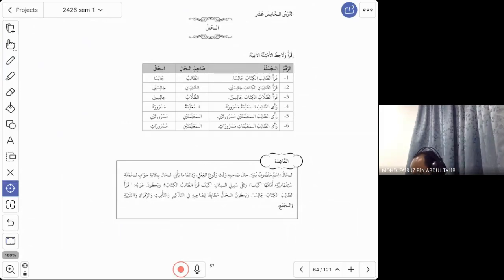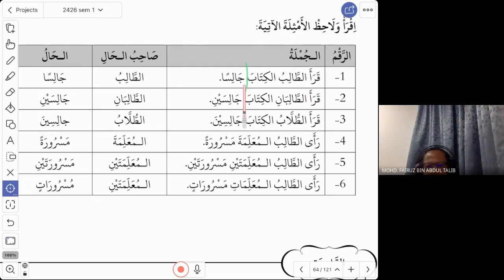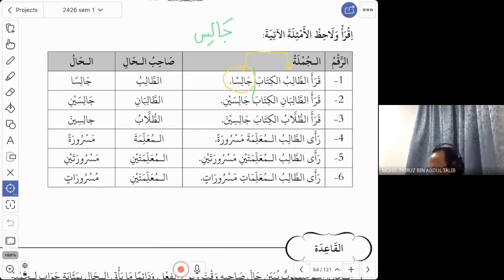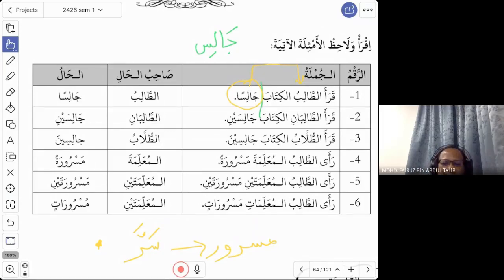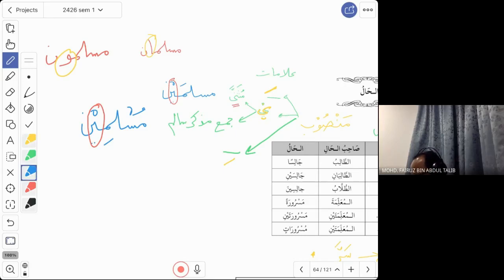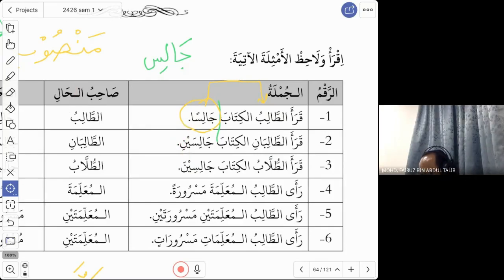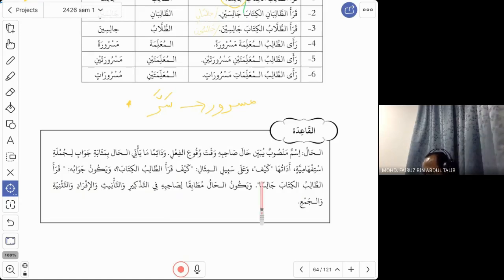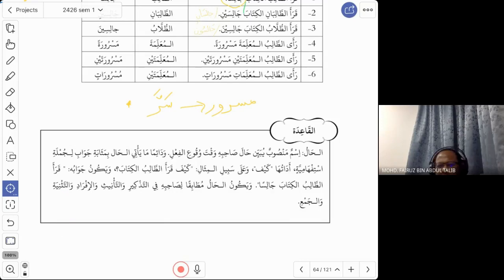LQ2426 Arabic Grammar Lesson - الحال